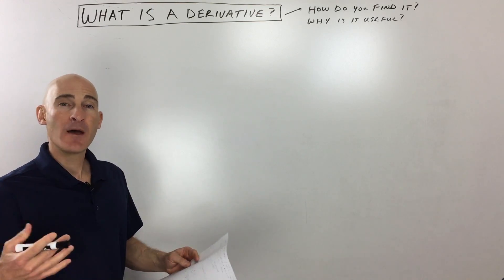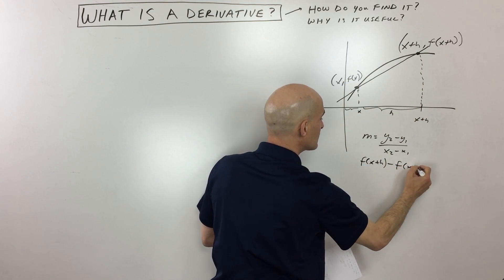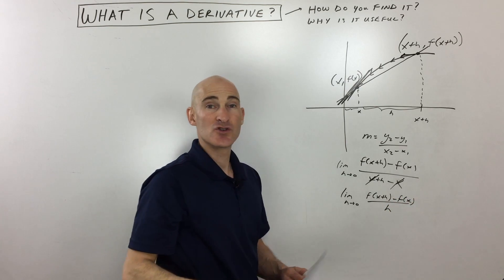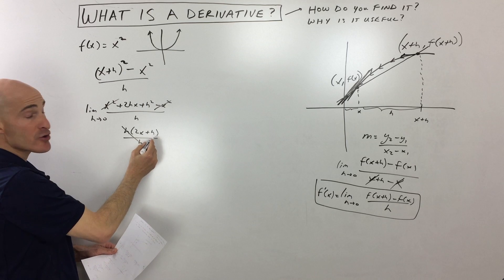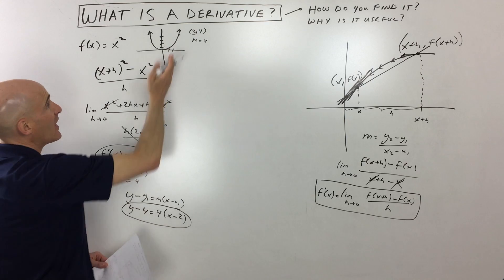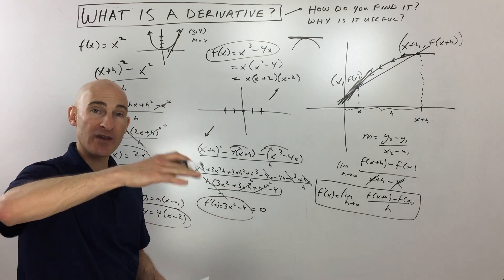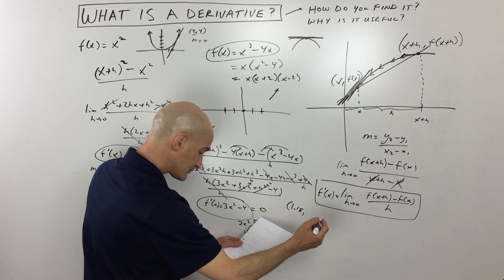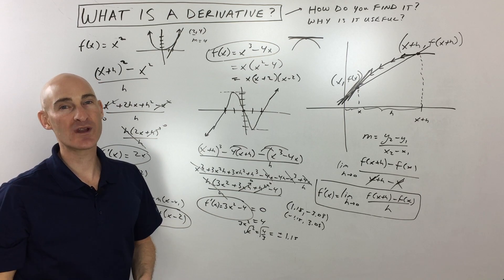What is a derivative?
What is a derivative? Learn what a derivative is, how to find the derivative using the difference quotient, and how to use the derivative to find the equation of the tangent line.  This is a free math video tutorial by Mario's Math Tutoring.

Timestamps:
00:00 Intro
0:11 What is a Derivative
1:22 Finding the Slope Between 2 Points on a Curve
2:05 Difference Between the Average Rate of Change and the Instantaneous Rate of Change
2:34 Using Limits to Find the Instantaneous Rate of Change
3:15 What is the Difference Quotient
3:23 Notation for the Derivative
3:46 Example 1 Finding the Derivative of f(x)=x^2 Using Difference Quotient
5:02 Using the Derivative to Find the Slope at a Point
5:26 Writing the Equation of the Tangent Line at a Point
6:00 Example 2 f(x)=x^3 - 4x Finding the Derivative to Find the Relative Maximum and Minimums
7:40 Using the Difference Quotient to find the Derivative
7:57 Using the Binomial Expansion Theorem to Simplify
8:54 Setting the Derivative to Zero to Find Turning Points
9:35 Graphing the Polynomial With the Turning Points
10:07 Summary of What the Deriviative is, How to Find it, and How to Use It